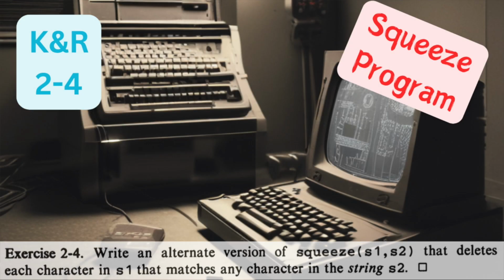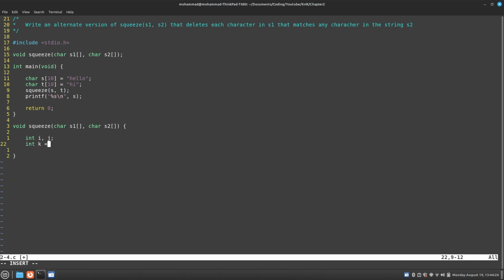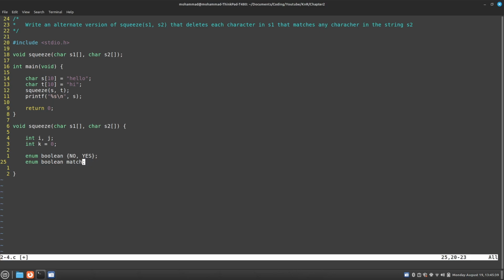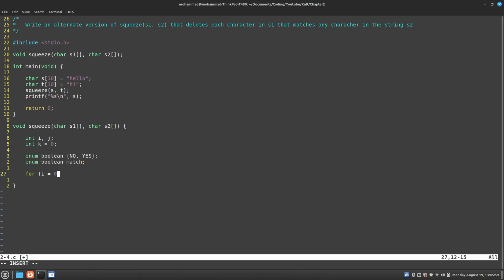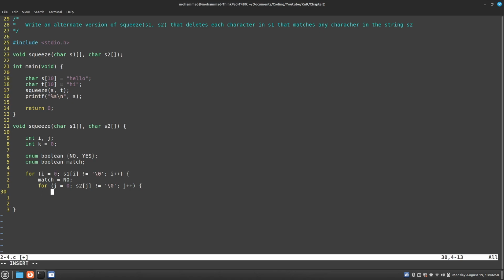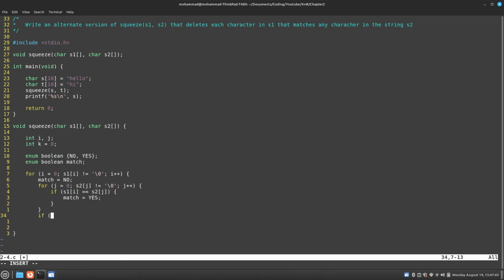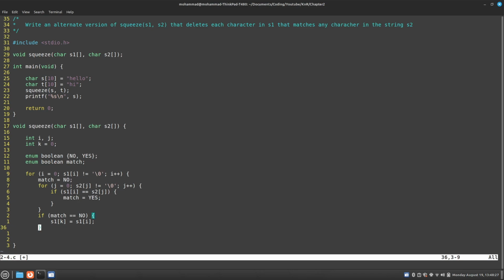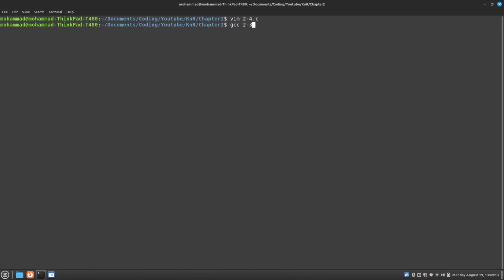The C Programming Language K&R: 2-4 Solution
In this video I go through the solutions to exercise 2-4 from the C Programming Language book by Brian Kernighan and Dennis Ritchie (K&R).
All content is self contained and no new concepts are used that haven't been covered in the book thus far. This video goes through the implementation of the squeeze function.

2-4: Write an alternate version of squeeze(s1, s2) that deletes each character in s1 that matches any character in the string s2.

2-4: 0:29